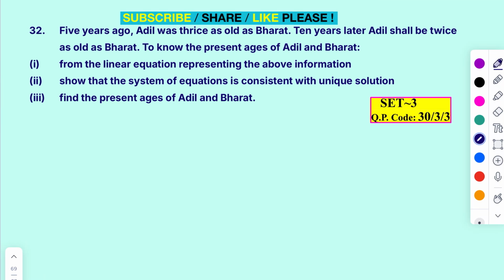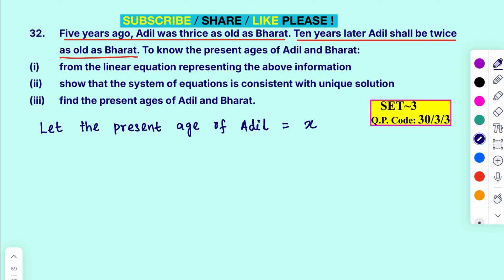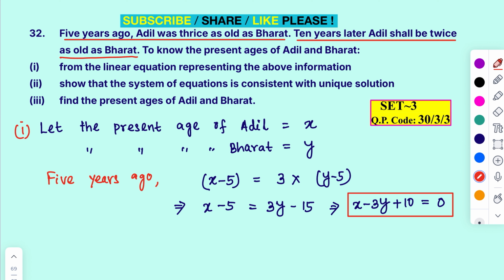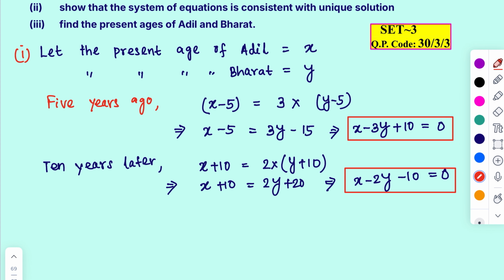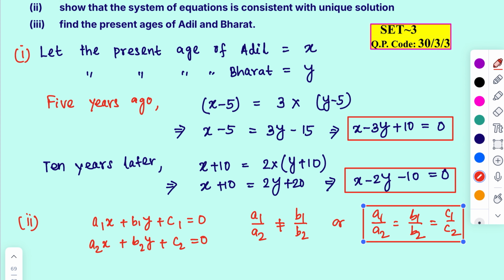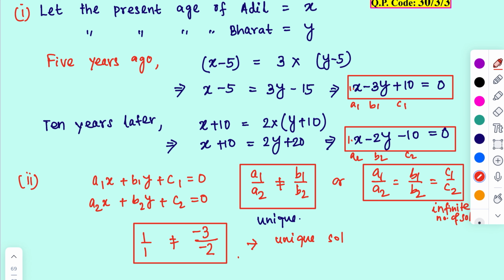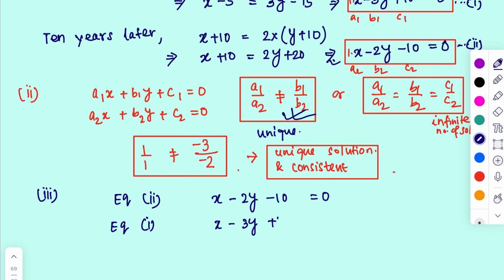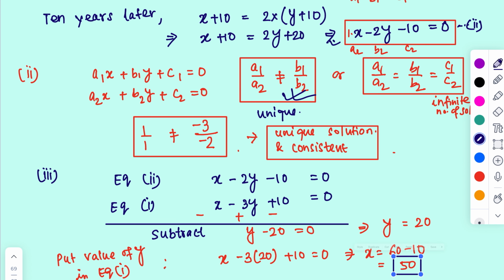32. (b) Five years ago, Adil was thrice as old as Bharat.Ten years later Adil shall be twice as old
32.  Five years ago, Adil was thrice as old as Bharat. Ten years later Adil
 shall be twice as old as Bharat. To know the present ages of Adil and
 Bharat:
(i) from the linear equation representing the above information
(ii)  show that the system of equations is consistent with unique solution
(iii)  find the present ages of Adil and Bharat.